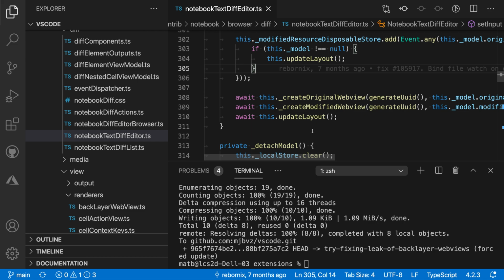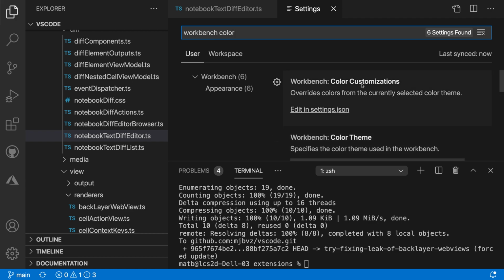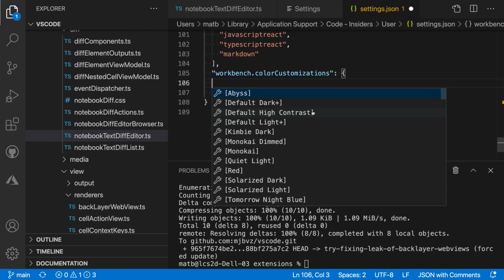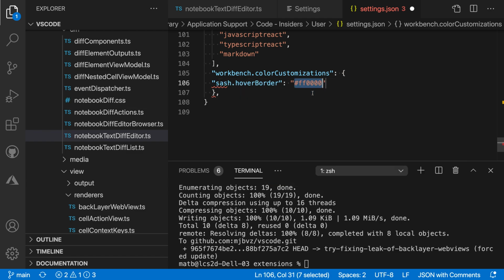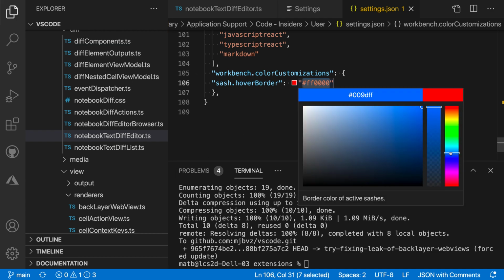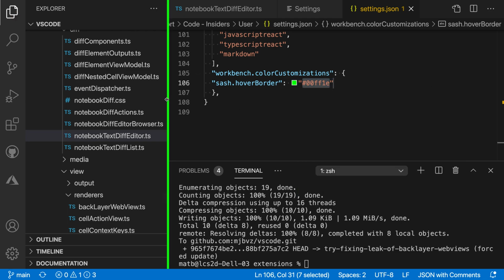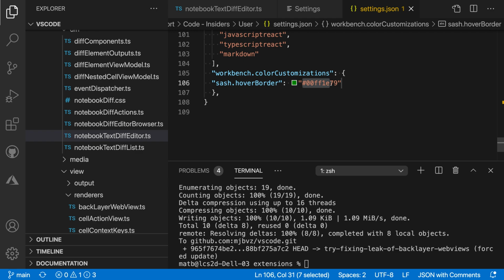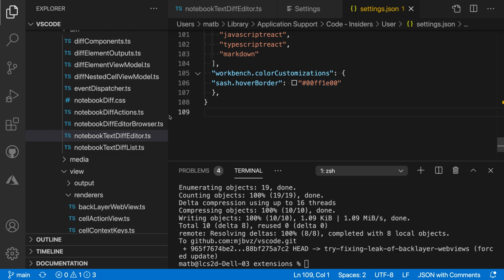VS Code tips — The sash hover border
The sash border shows when you hover over the edge of a resizable element in VS Code, such as between the sidebar and main editor.

You can change/disable the border with the "sash.hoverBorder" color key in the "workbench.colorCustomizations" setting.